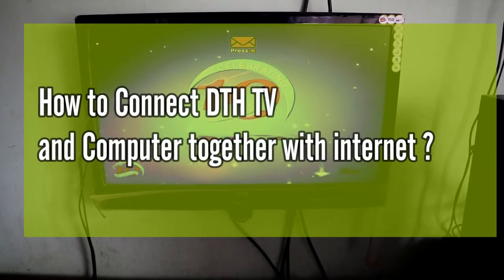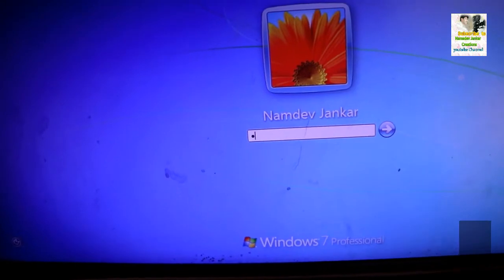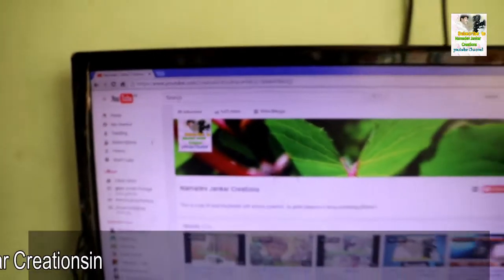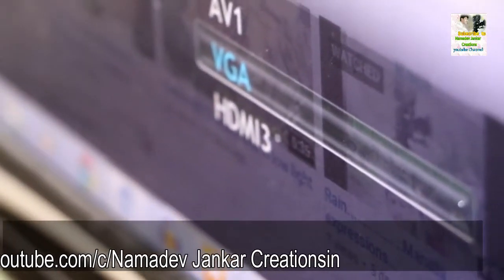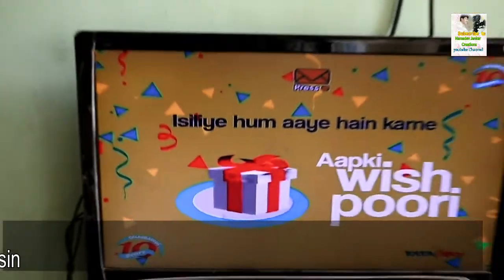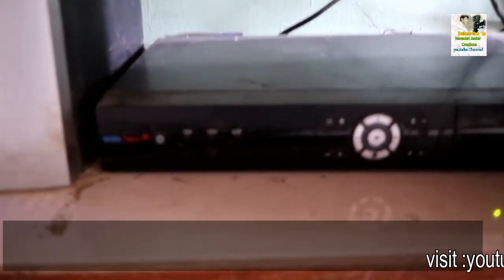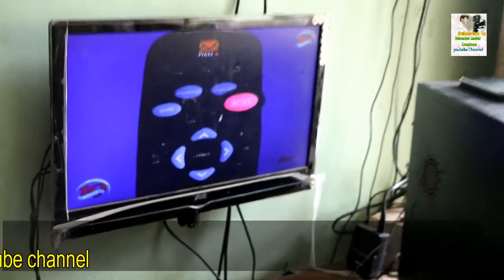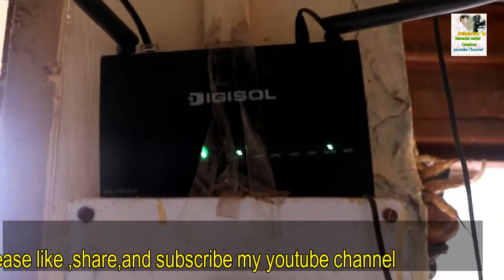How to connect DTH TV and Desktop computer with internet together.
This is a video tutorial of connecting DTH TV and computer with internet together.